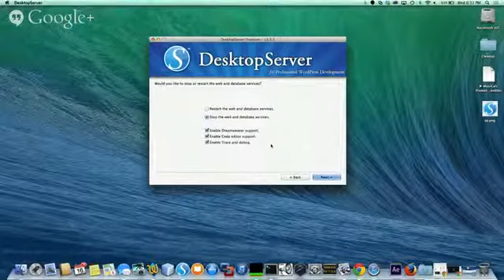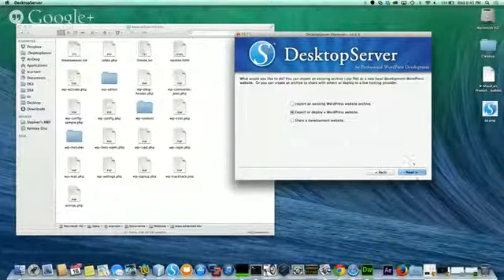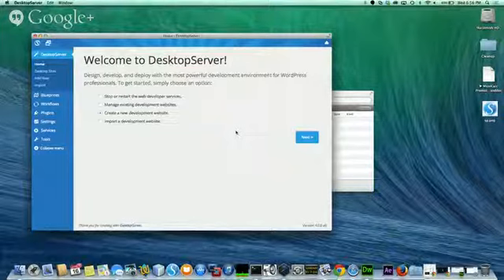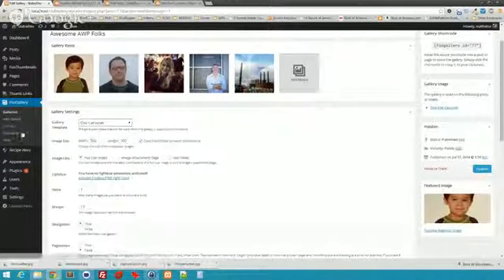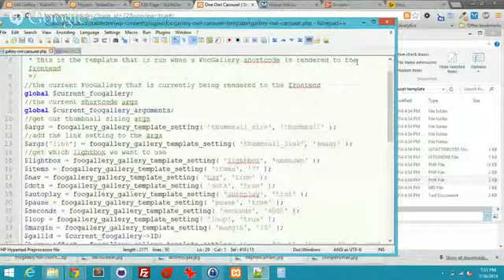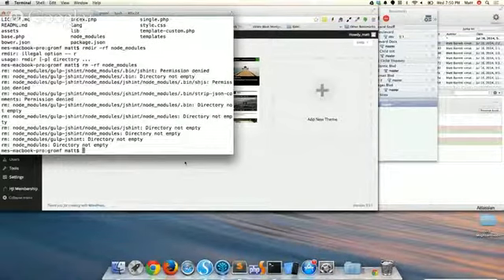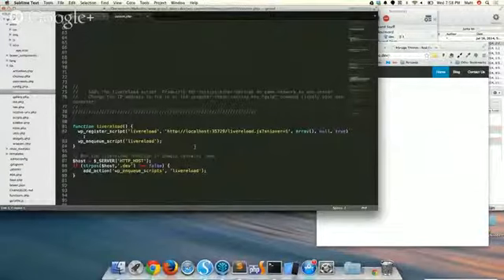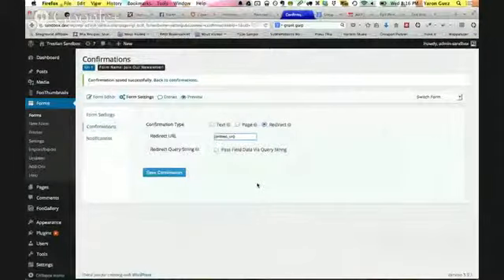Advanced WordPress Meetup July, 2014 with Steve Carnam from ServerPress, LLC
In this meetup, Steve Carnam is among the host of speakers for the evening. During his time, he spoke about DesktopServer and gave a preview of DesktopServer v4.0.